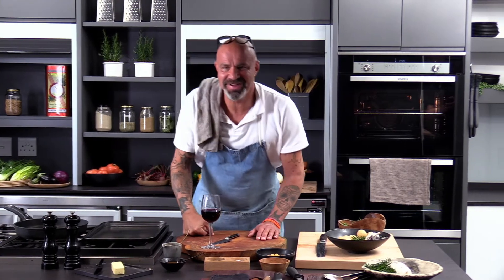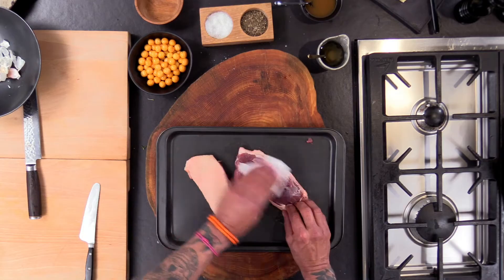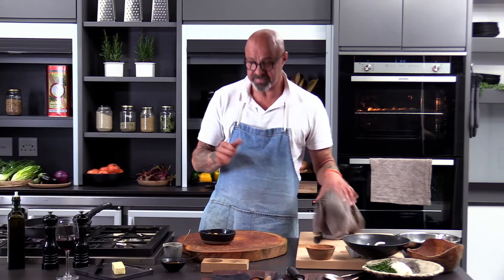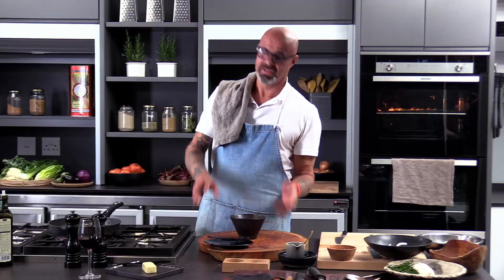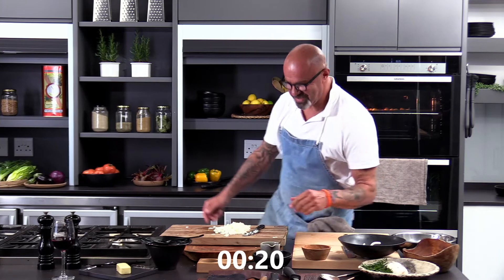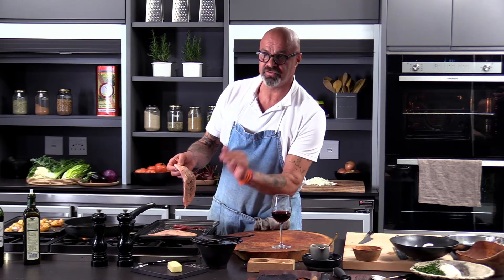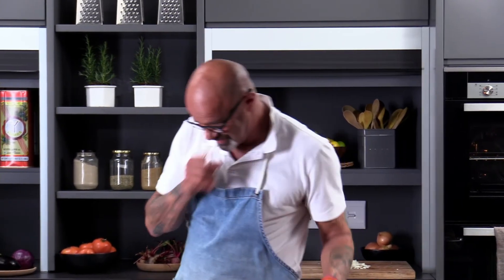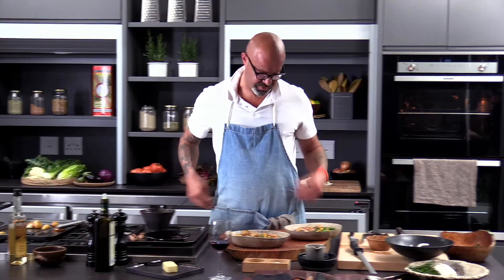UCOOK Along – The Foodbarn's Franck Dangereux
Missed the live UCOOK Along last Tuesday? Don't worry – we've put together a snapshot of Franck Dangereux's best moments from his live cook